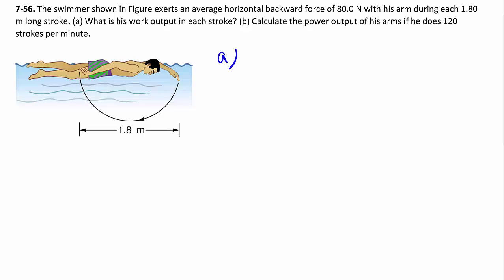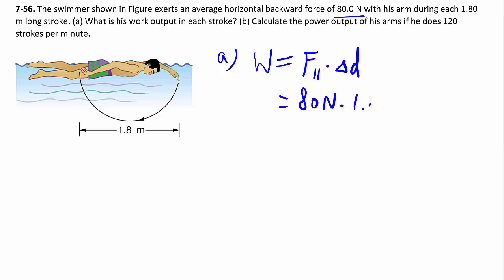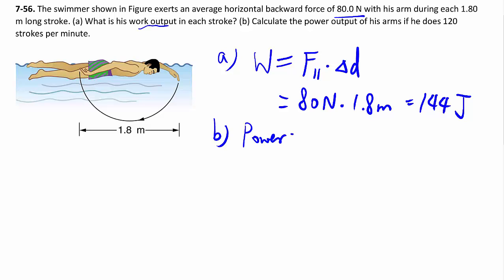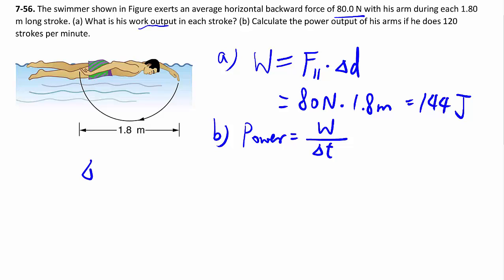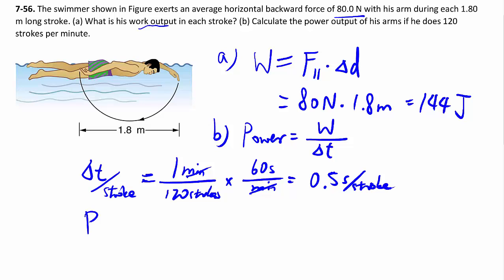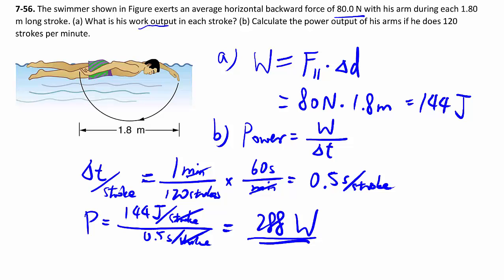7-56: Work and Power